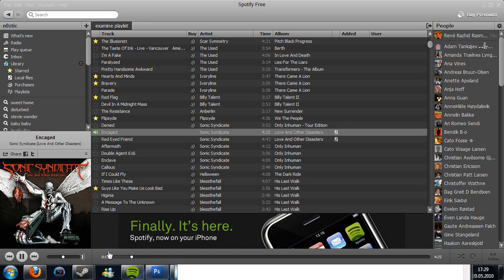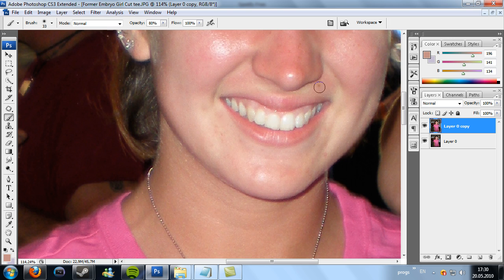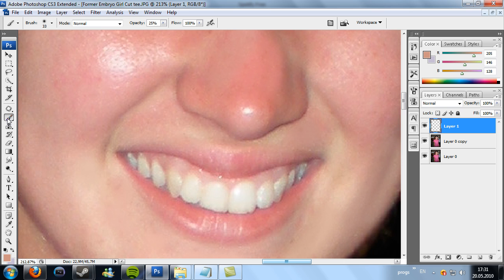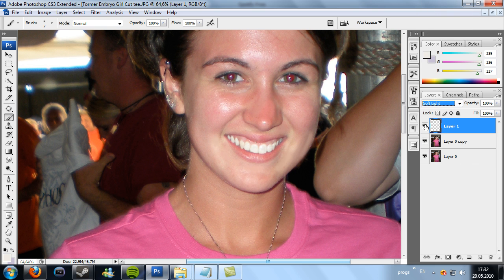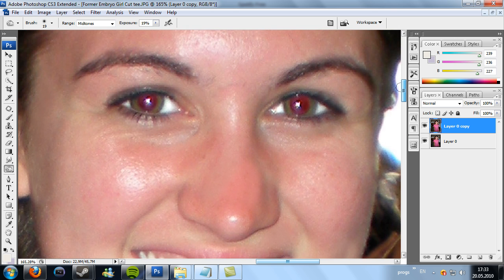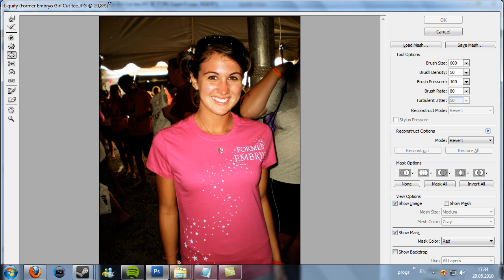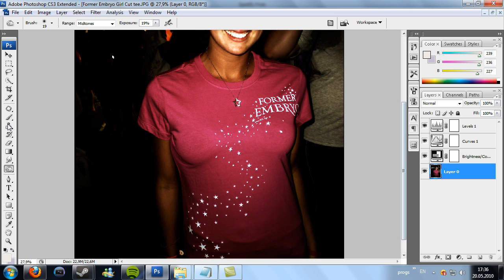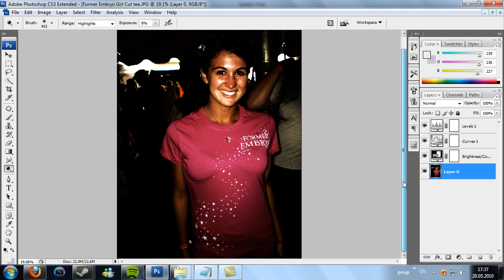Photoshop | Simple Transformation/Enhancement Tutorial [HD]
The title says it all. I will do a tutorial on actions in a couple of days.
This is the FOURTH tutorial I have done today, just to make up for all of the months without any posting

I also have two other channels, if you are interested;